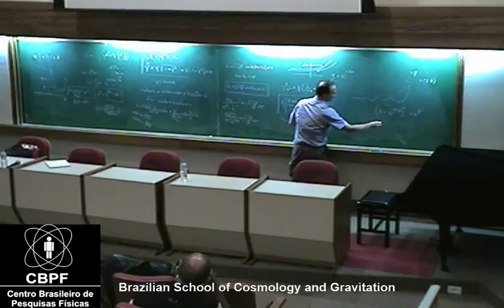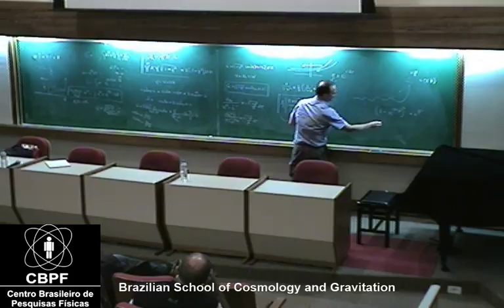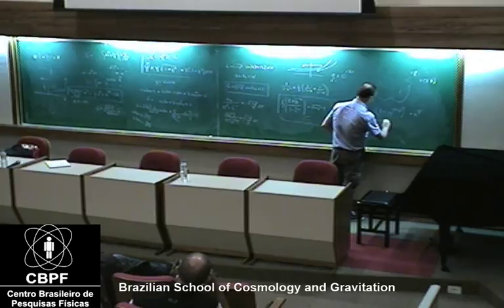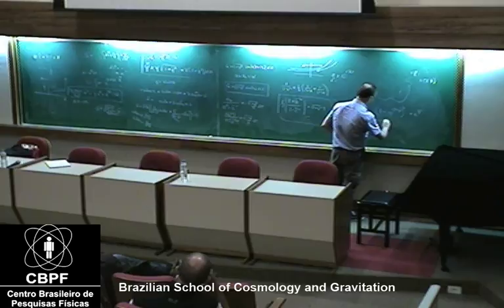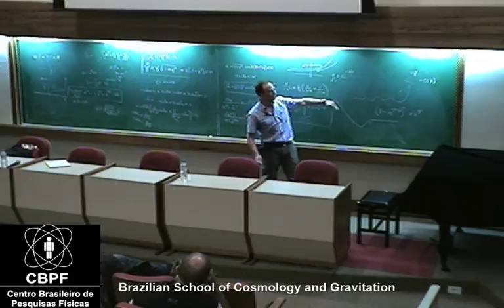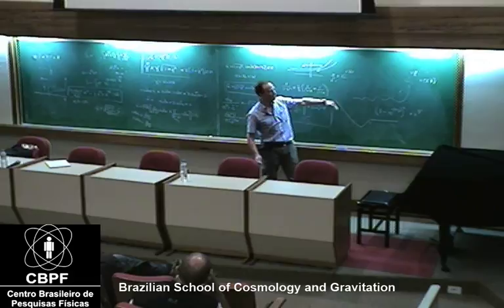CBPF - 16/07/2018 - BSCG Brazilian School of Cosmology and Gravitation Part 4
BSCG XVII -  Brazilian School of Cosmology and Gravitation

Local: Auditório Ministro João Alberto Lins de Barros, no CBPF, à rua Dr. Xavier Sigaud 150, Urca, Rio de Janeiro (RJ).

Dia :16 à 21 de julho 2018

Horário: 09h